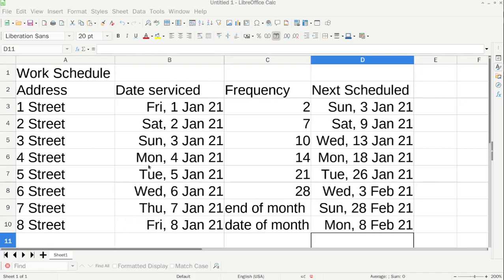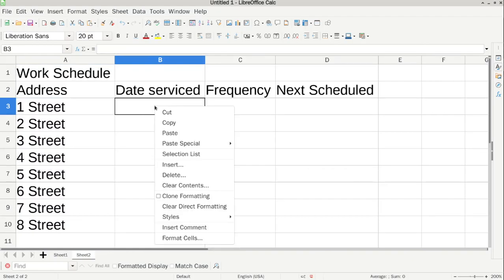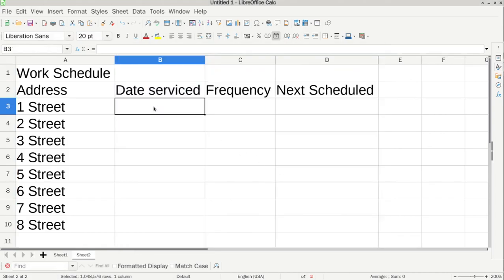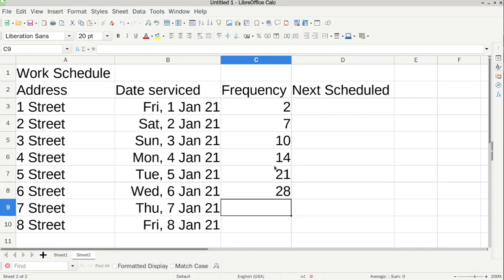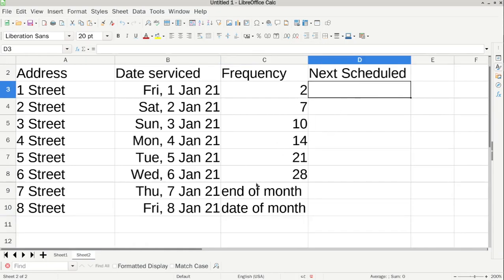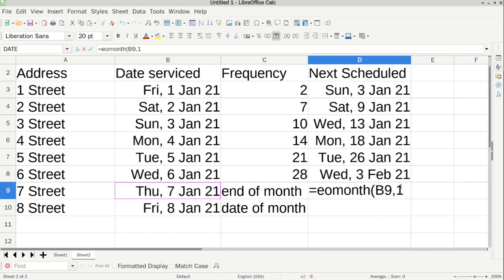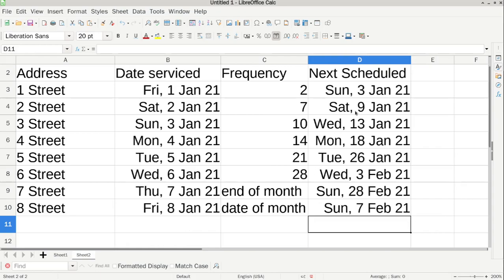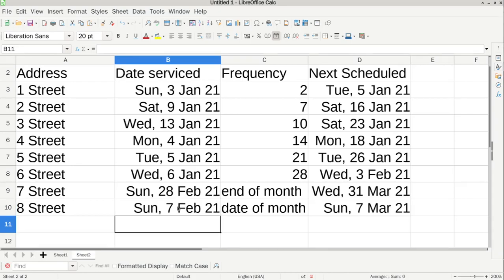beginner making a schedule with libre office calc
If you need to make a schedule for yourself you can use this free opensource program called libre office. Hopefully you will find my instructions easy. So you don't have to spend money when you are just starting out but you can be organised.